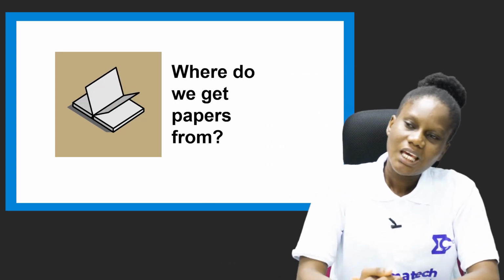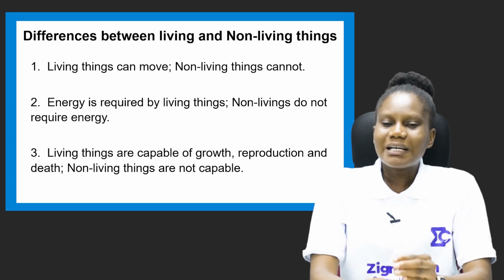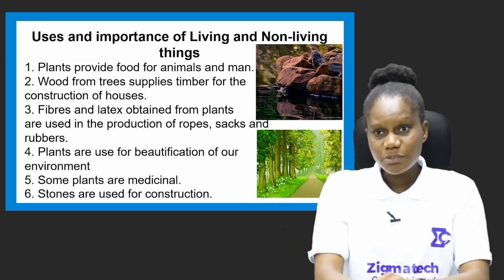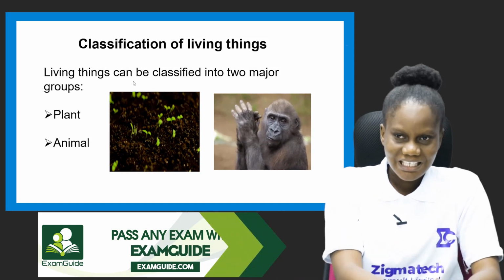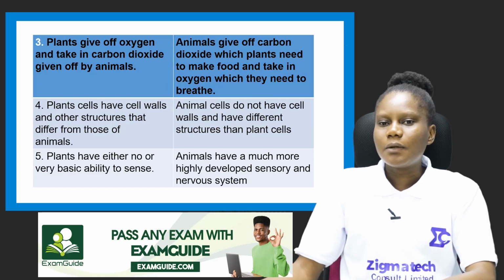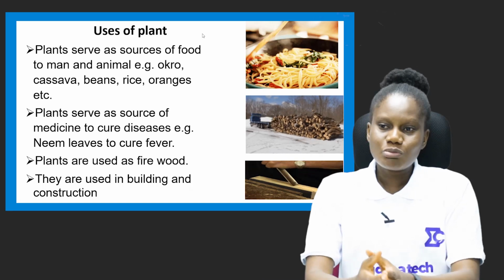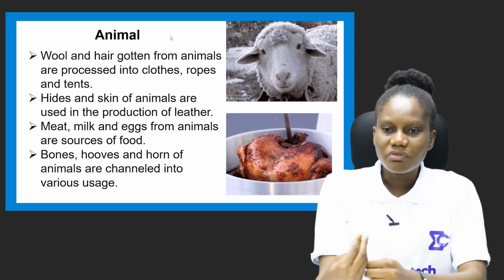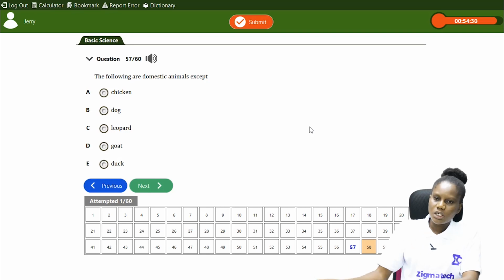LIVING AND NON-LIVING THINGS PART 2 | WHERE IS PAPER MADE FROM?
By the end of today's lesson, you should be able to:
State the properties of living and non-living things
Mention the differences between living and non-living things
State the uses and importance of living and non-living things
Differentiate between plants and animals
State the importance of plants and animals